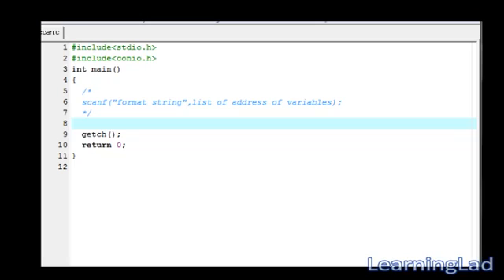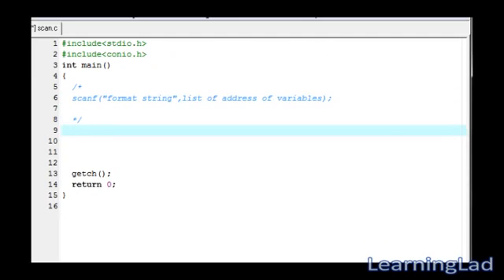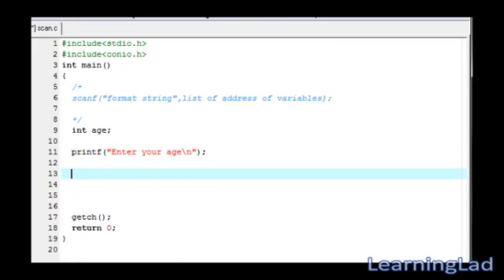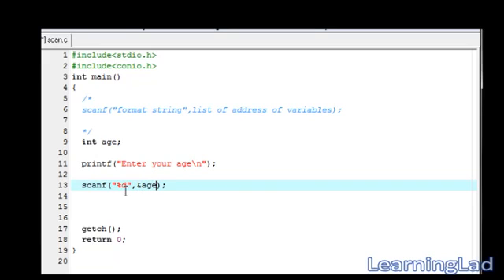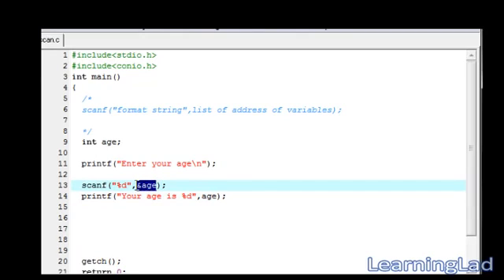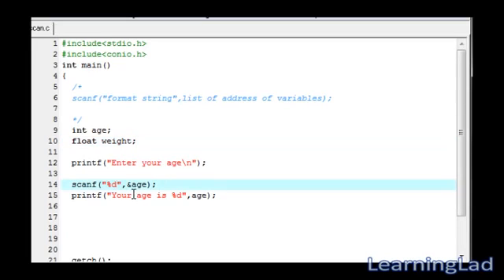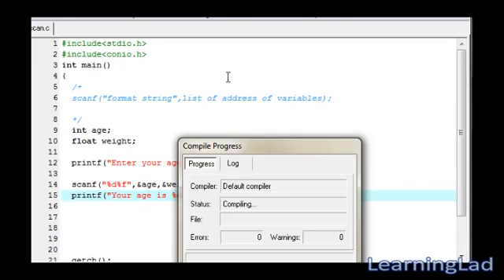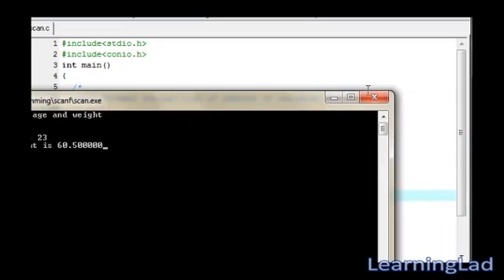07 Scanf Function in C Programming Language